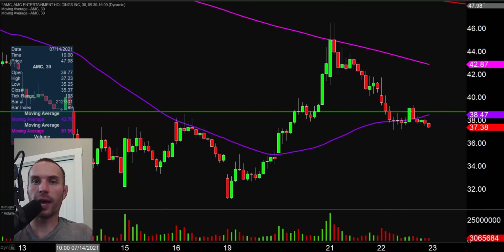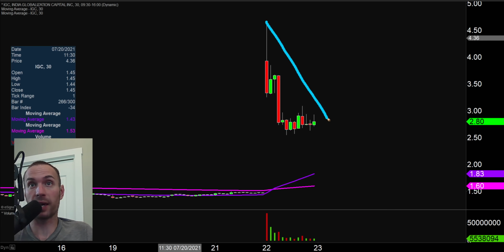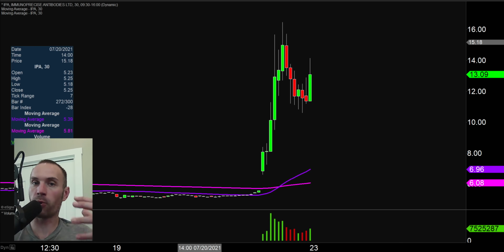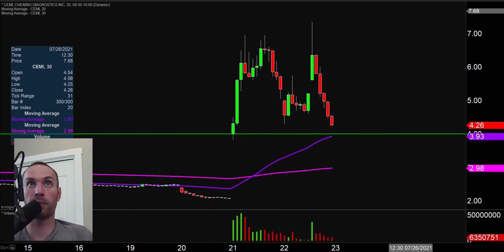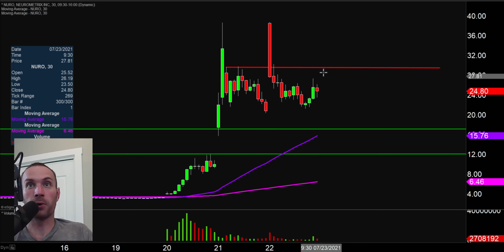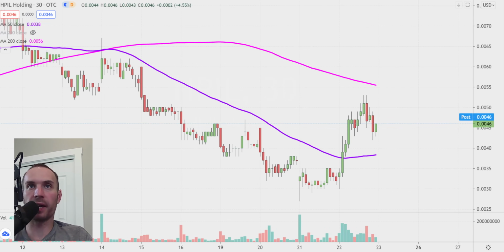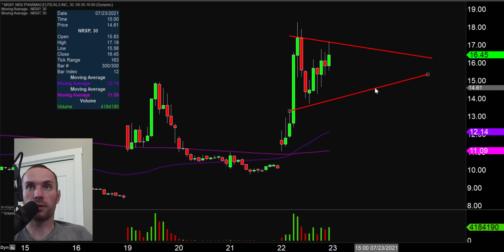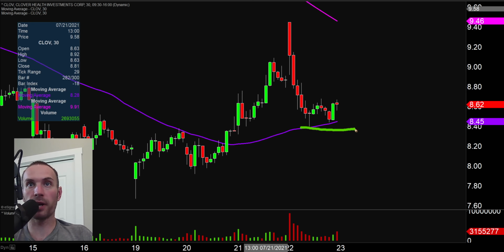Top 10 Stocks For July 23, 2021 ( $IGC, $AMC, $IPA, $CEMI, $WISA, and more! )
Learn how to trade big board and penny stocks by learning to read stock charts and identify technical patterns through technical analysis. Follow along and learn as I perform a quick stock chart technical analysis review on $IGC, $AMC, $IPA, $CEMI, $WISA, $NURO, $DIDI, $HPIL, $NRXP, $CLOV